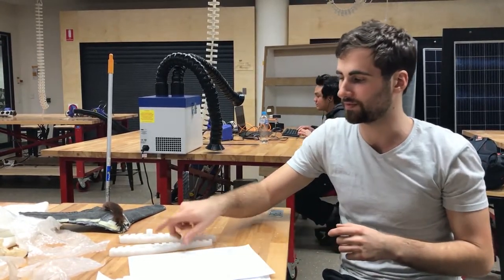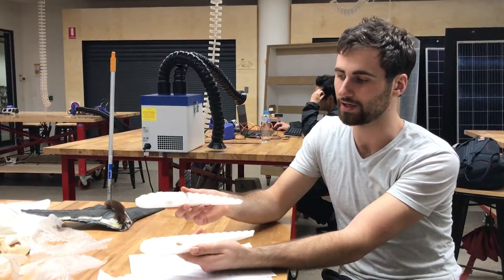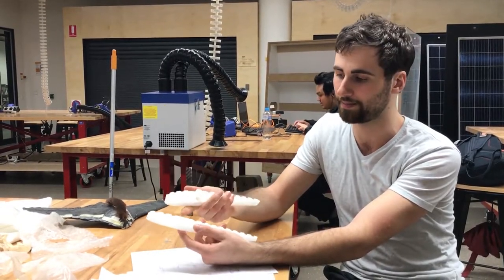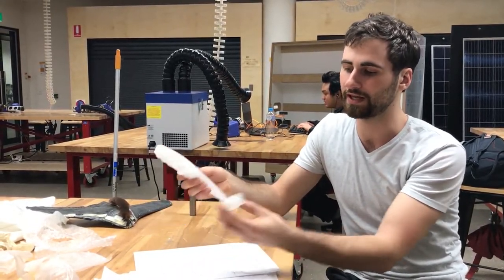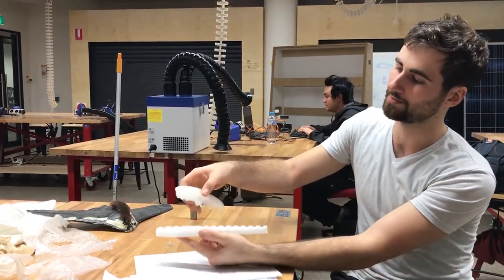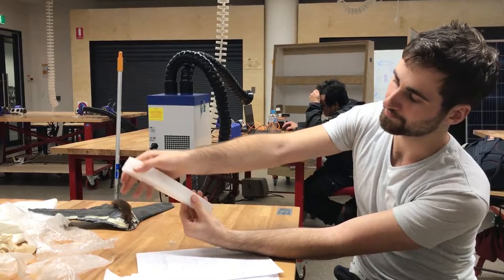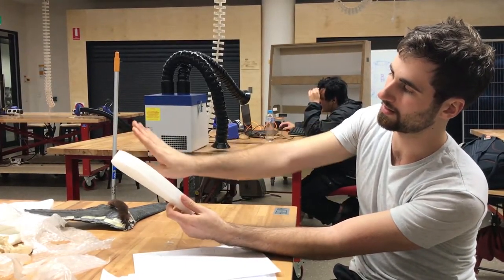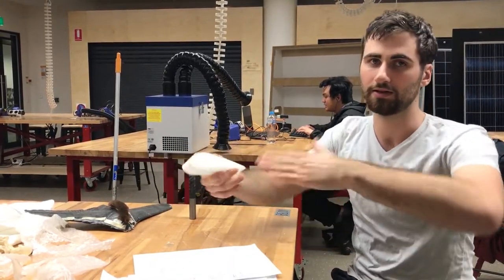Wings and things | FLU VLOG 001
Matthew shows off an interesting wing attachment mechanism prototype for the next version of WREN.

Special thanks to:
UNSW Engineering, CubePilot, NSW Government, Standard Print Co., K & A Electronics, T-Motor, APD, Ardupilot, UNSW Built Environment Design Futures Lab and UNSW Tyree Maker Space.